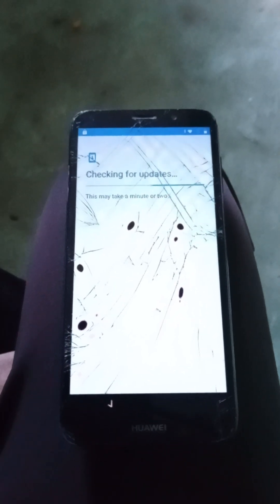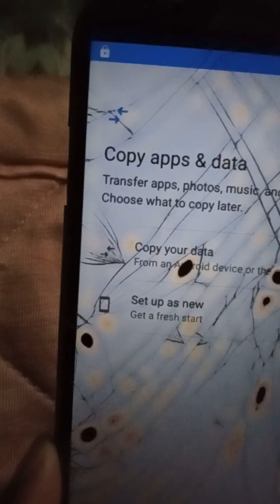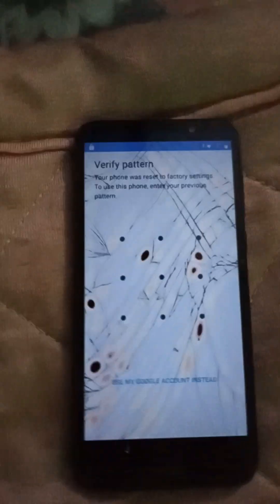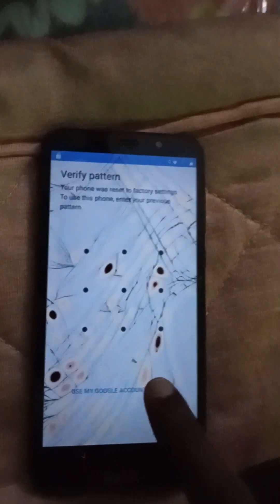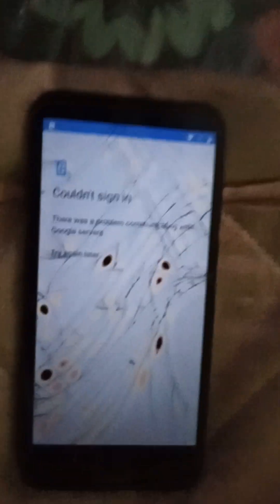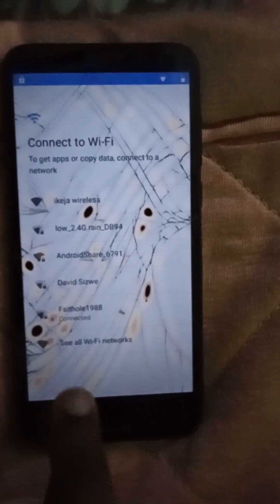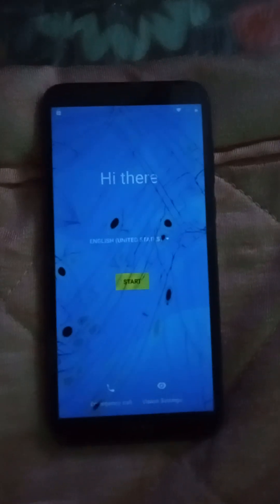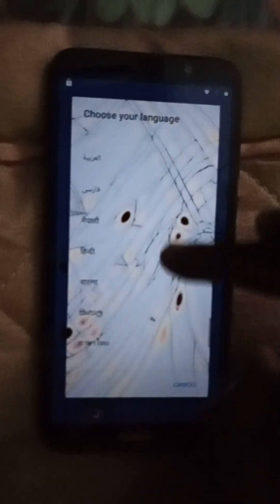Huawei Y5 Lite FRP Bypass without PC 2024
no SIM card

no Computer

To Azola Dodosane

Please Support